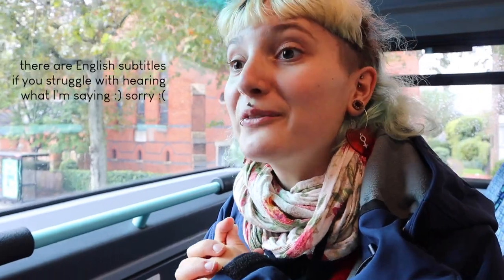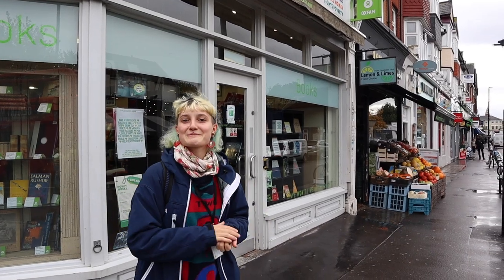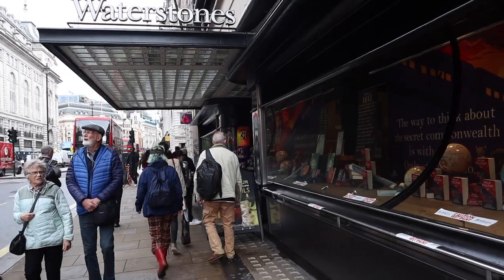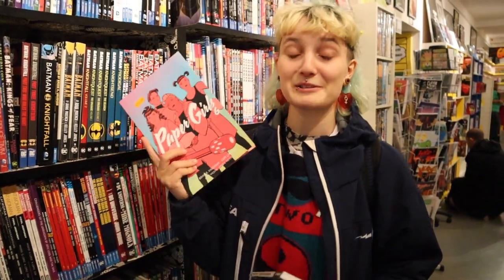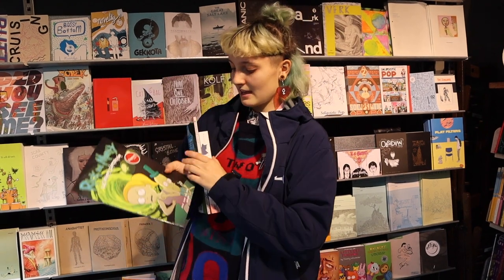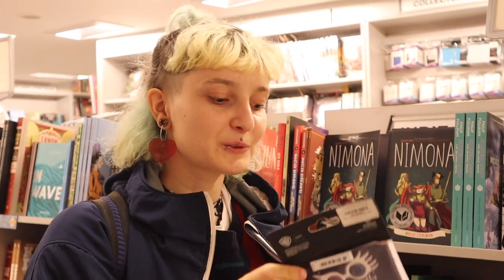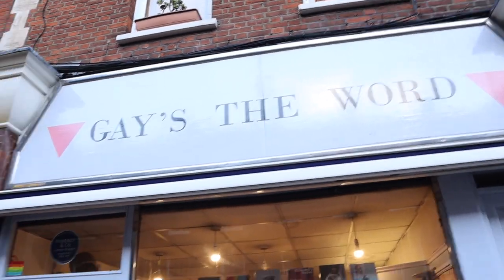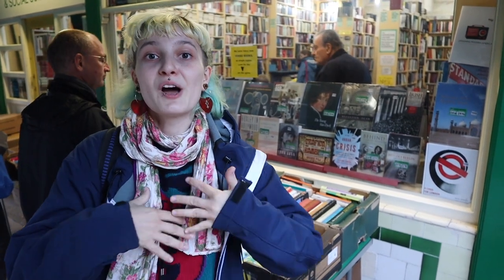Favorite Bookshops in London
Hello nerds! Here is a bookshop tour I have been cooking on. I hope you enjoy this and don't feel too inspired to buy books ^-* I realize that it's hard to hear my at times because of the traffic so there are English subtitles added to this video, just click the CC button. Hope you enjoy and continue reading!